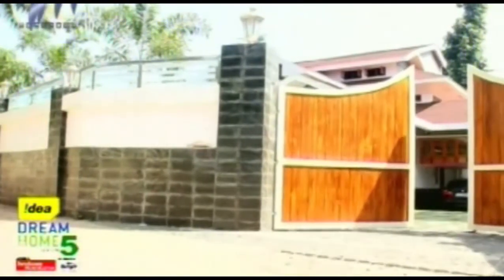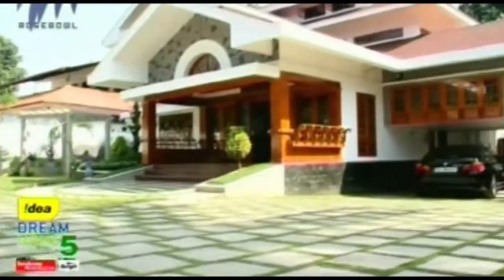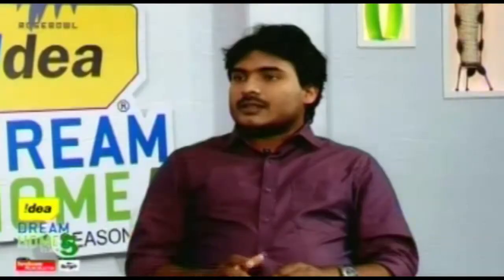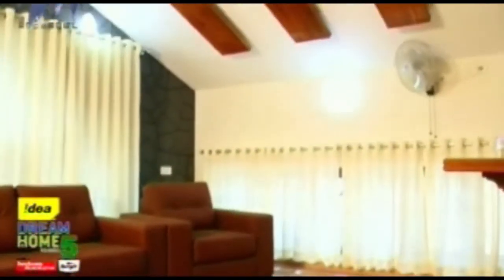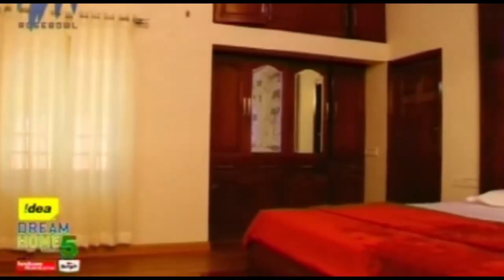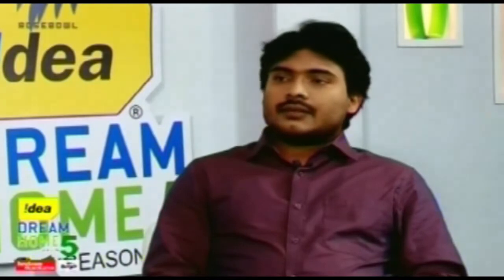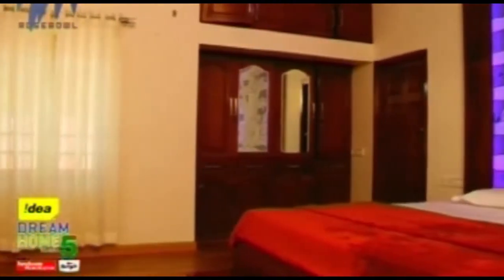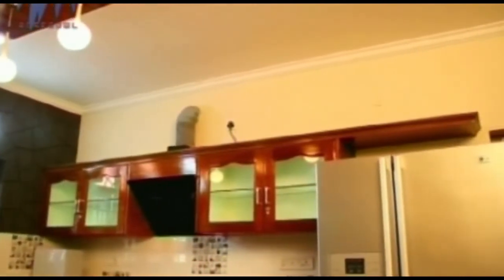Kunneal House, Kakkanad - Verdict - Idea Dream Home Season 5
In this edition of Idea Dream Home, the judges give their verdict on the Kunneal House, Kakkanad.